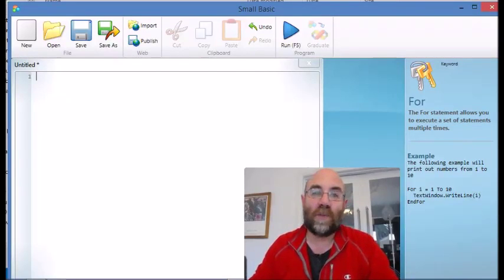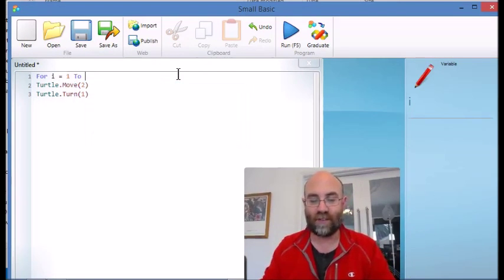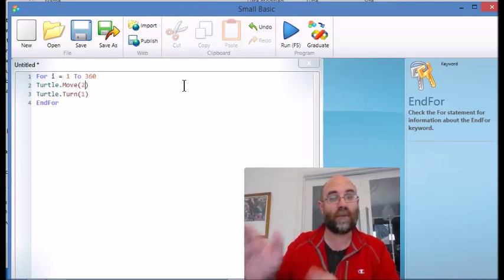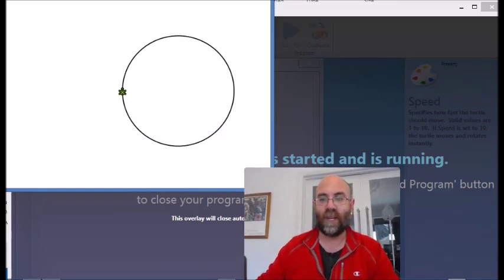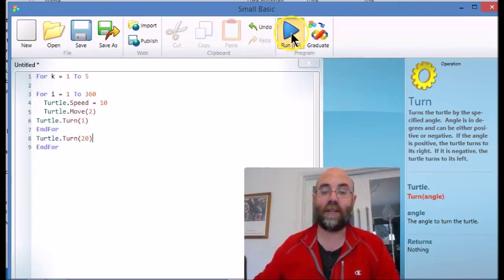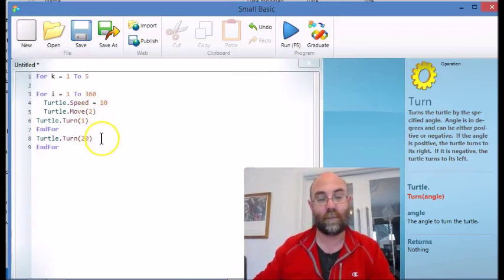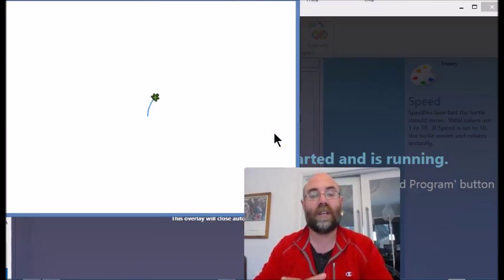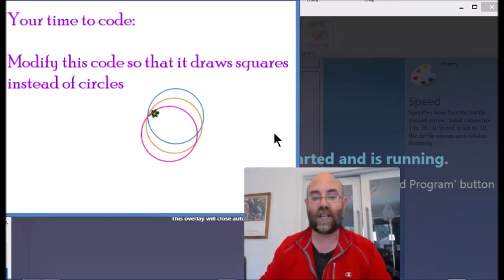21 Making Patterns with the Turtle